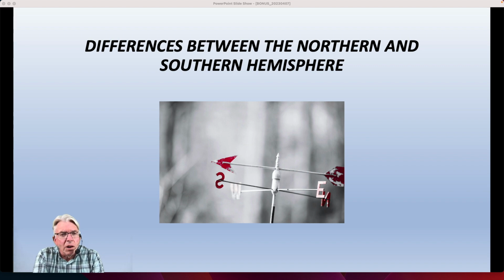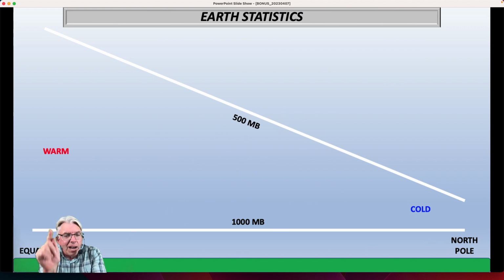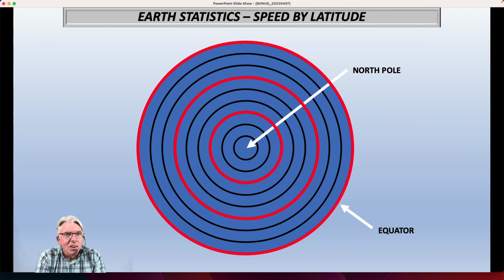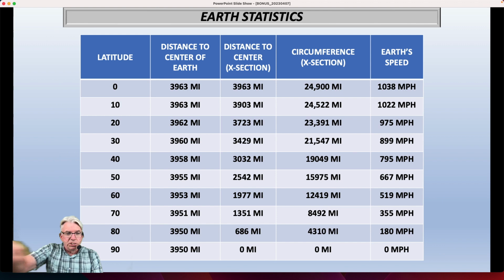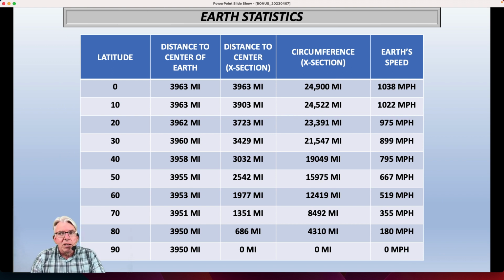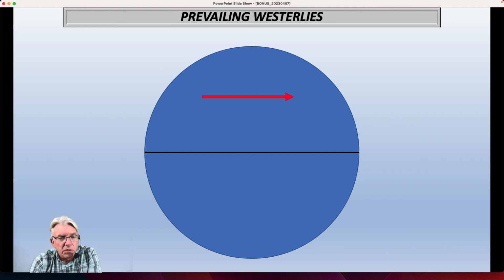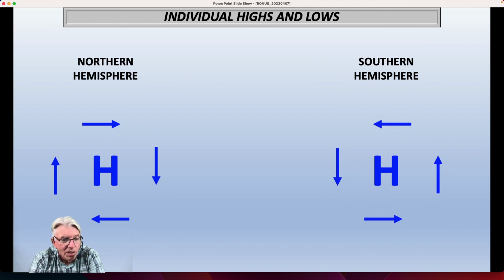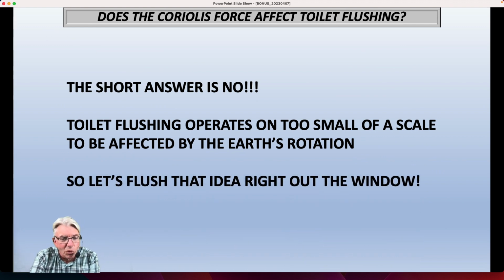How The Winds Vary from the Northern Hemisphere to the Southern Hemisphere